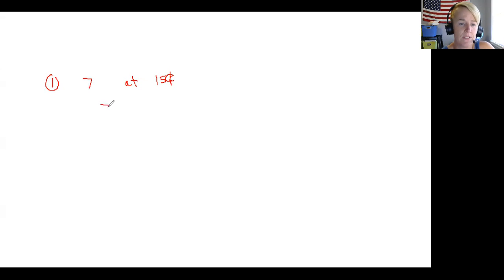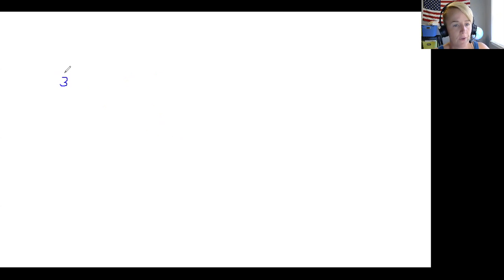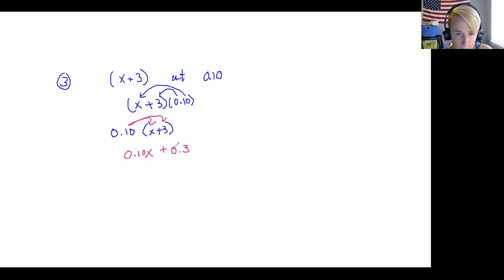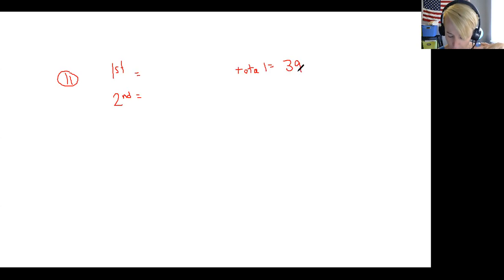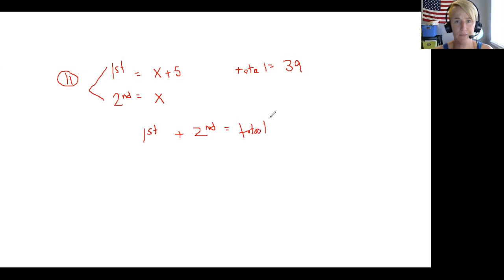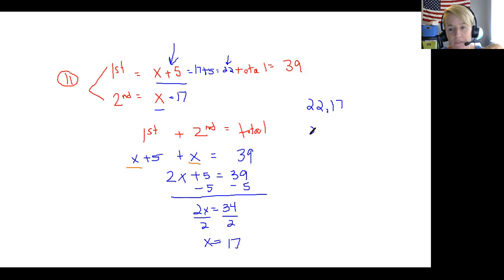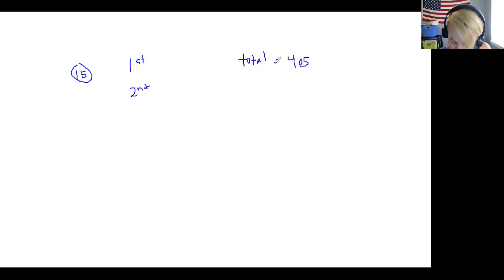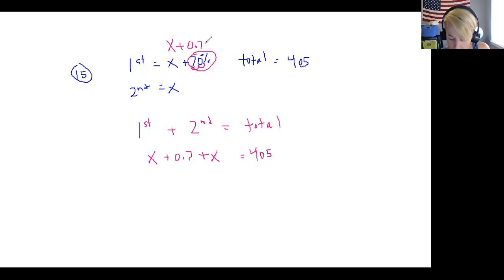Alg 1 2 8